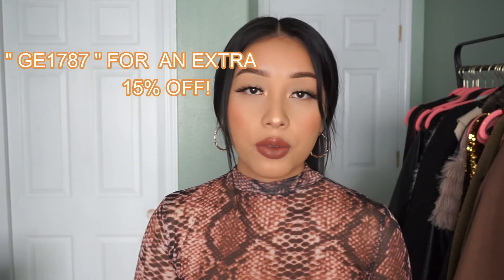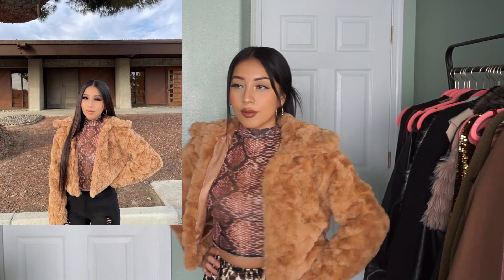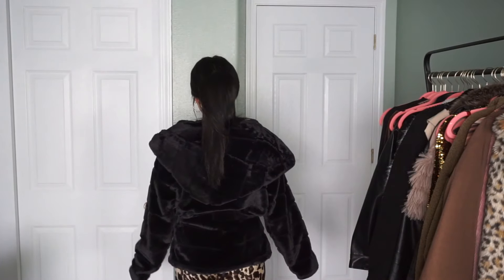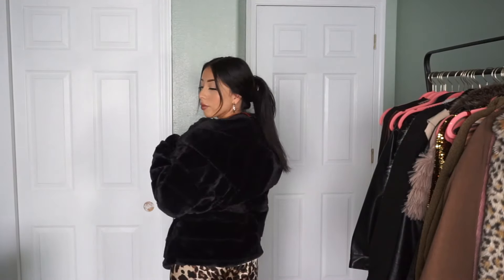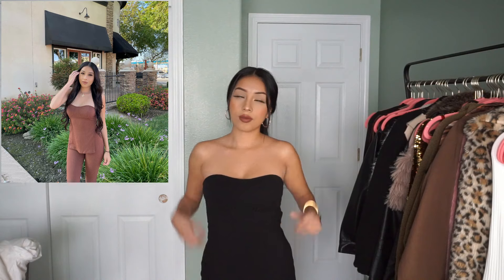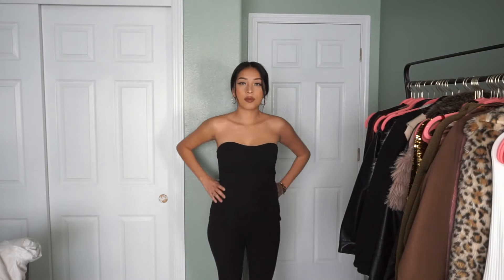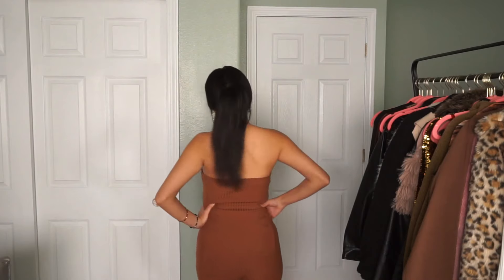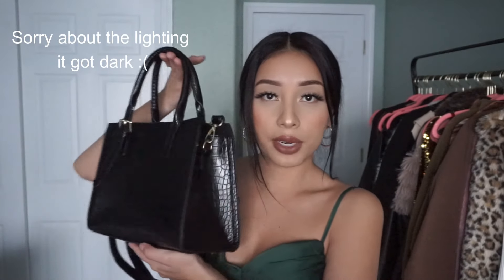HUGE SHEIN WINTER HAUL! ❄️